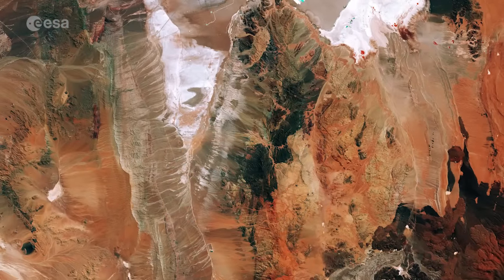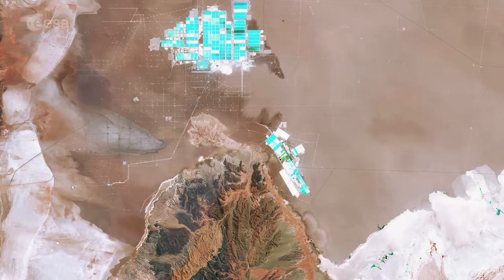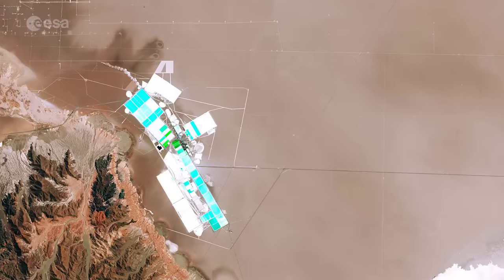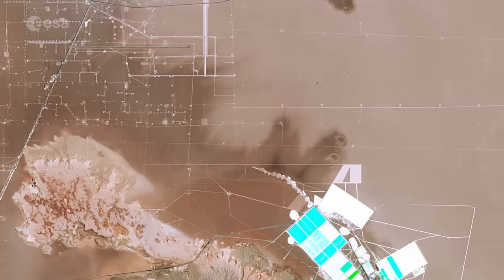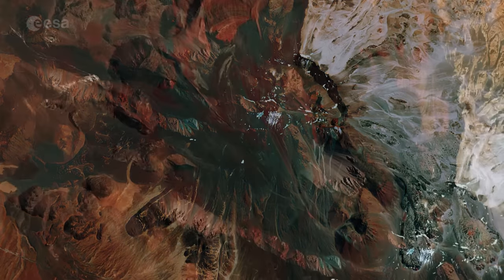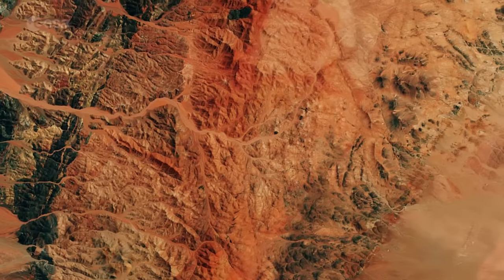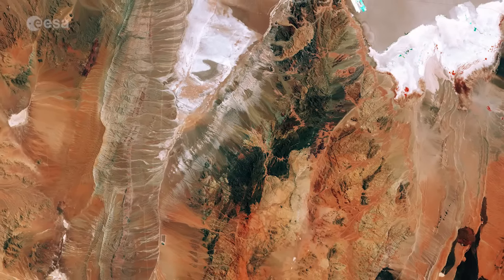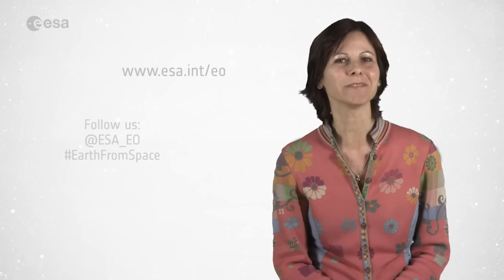Earth from Space: Chile’s salt flat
Earth from Space is presented by Malì Cecere from the ESA Web-TV virtual studios. The one hundred eighty-sixth edition features a Sentinel-2A image of Chile's salt flat.

to download the image